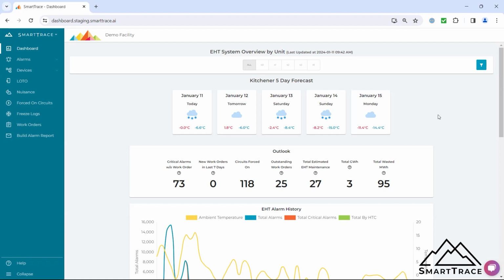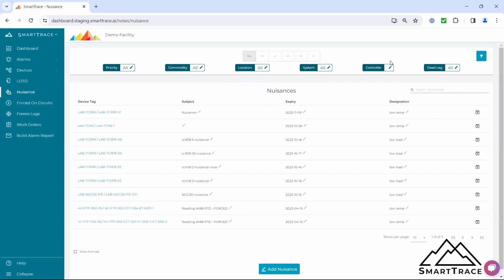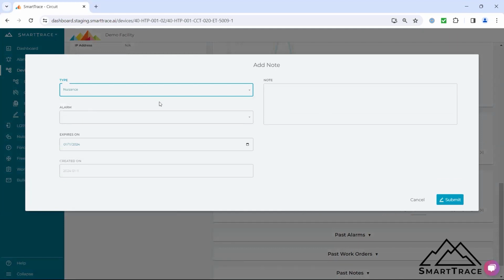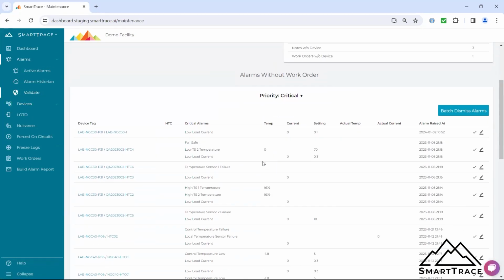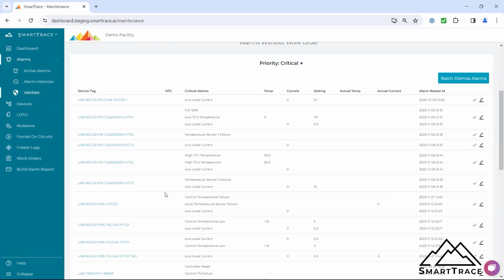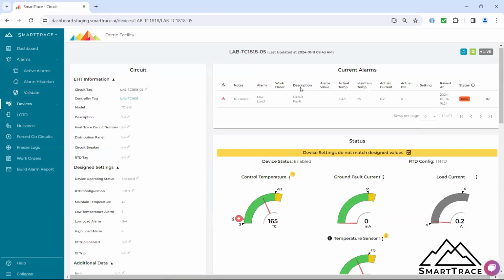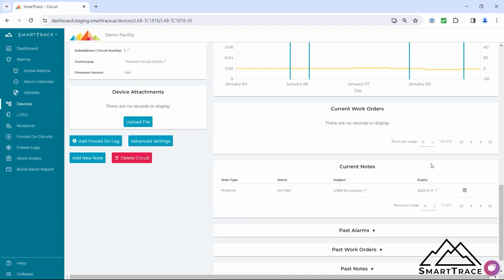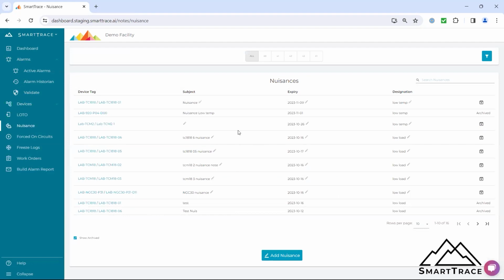SmartTrace - Nuisance Alarms How To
Dealing with known nuisance heat trace alarms, especially those pesky low load and low temperature alarms, can be a hassle. However, the Nuisance Alarm Log simplifies this process by providing a structured way to document and record these alarms. By using this log, you can efficiently manage and, more importantly, filter out these alarms from the validation screen. This article highlights the importance of the Nuisance Alarm Log in preventing unnecessary maintenance activities.